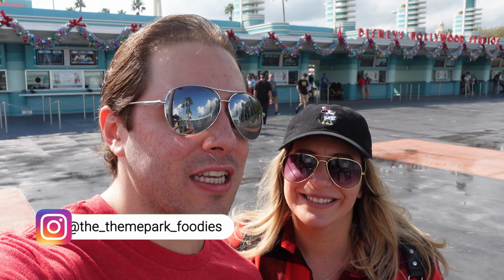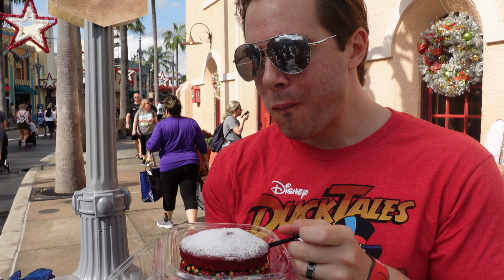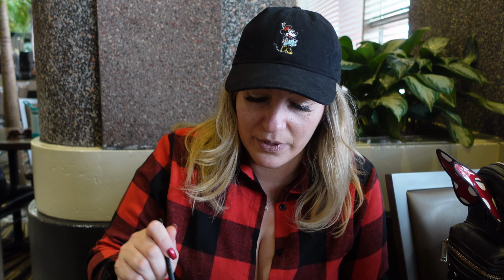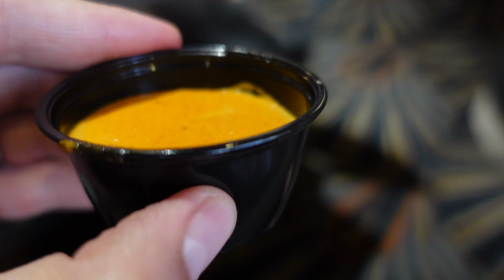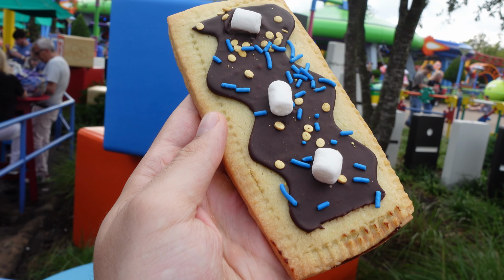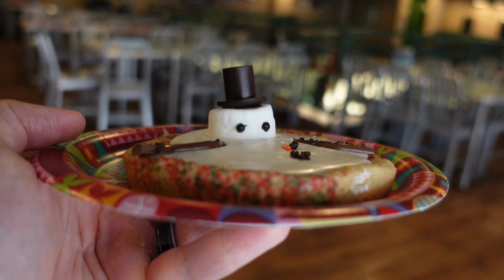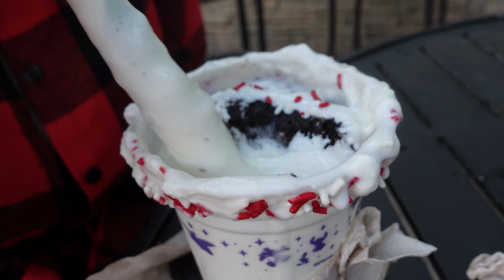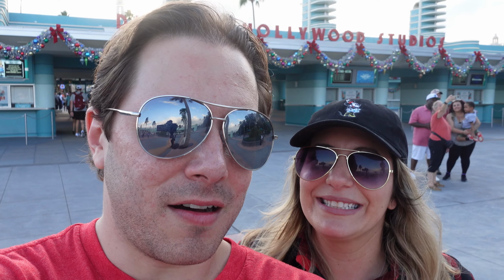Holiday Food Crawl at Disney's Hollywood Studios | Walt Disney World 2022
Every year Disney's Hollywood Studios offers up a seemingly endless assortment of Holiday themed desserts. We decided to head out and have our hand at particular offerings that appealed to us. There's a lot of eating happening in this one. We try out the Mickey Ginger Bread Cookie, Red Velvet Whoopie Pie, Marshmallow Holiday Tree, Minnie Bundt Cake, Hot Chocolate Lunch Box Tart, Melting Snowman Cookie and the Peppermint Milkshake. There's even some of our favorite all-day savory items at ABC Commissary we snuck in here. See our thoughts, favorites and full experience enjoying the Holidays at Disney's Hollywood Studios.

00:00 Intro
01:41 Trolley Car Café- Gingerbread Cookie & Red Velvet Whoopie Pie
04:41 Dockside Diner- Marshmallow Holiday Tree
05:56 ABC Commissary- Minnie Bundt Cake
11:54 Woody's Lunch Box- Hot Chocolate Lunch Box Tart
13:31 PizzeRizzo- Melting Snowman Cookie
15:22 Santa Gertie
15:51 Hollywood Scoops- Peppermint Milkshake
18:58 Outro